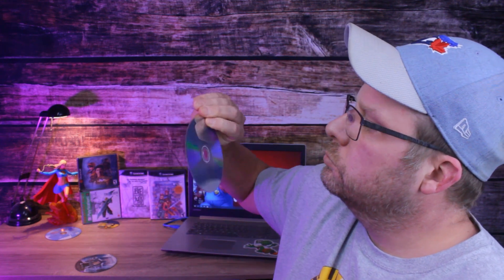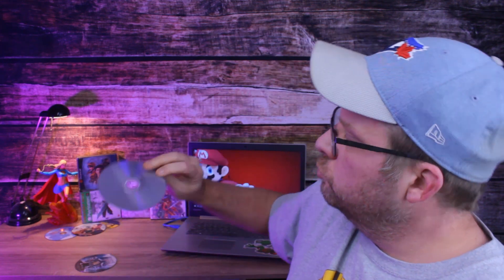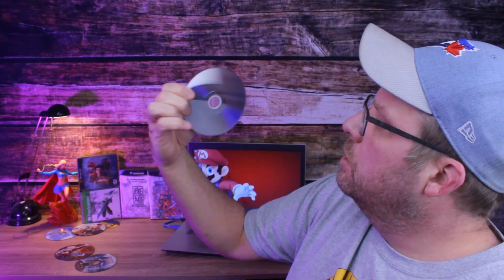What is Disc Rot? Will your discs all eventually become unplayable?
There are a lot of misconceptions about Disc Rot floating around the internet, and the very idea of Discs "rotting" has a lot of people very concerned. What can you do about it? Can it be stopped?

Free tool to create digital copies for your DVD collections to avoid disc rot

Equipment used:
Canon T3i Rebel - 1080p 24fps
Huawei P30 pro - 1080p 60fps
Logitech c-920 pro webcam
Waze HD wifi security cam
Takstar SGC-598 camera mounted shotgun mic
Blue Snowball USB mic
Samson C0-1U USB condenser mic
Craphy 20"X30" fluorescent softbox tripods X3
IviSii G2 pocket RGB light
Thumbnails - Adobe Photoshop Elements 2020, Canva